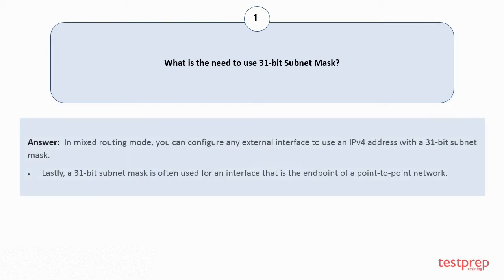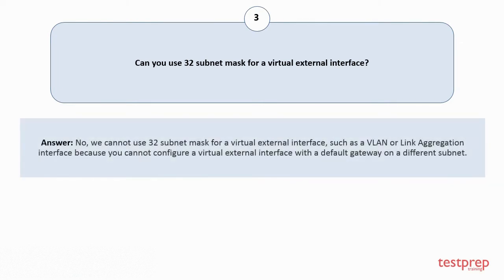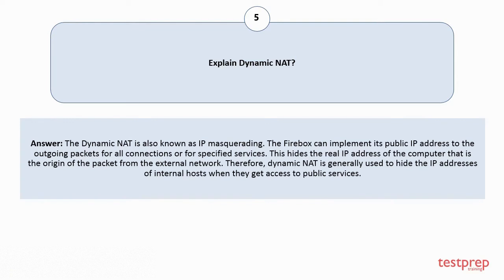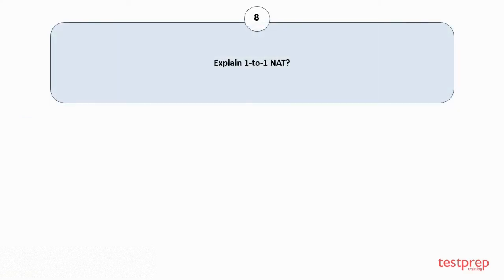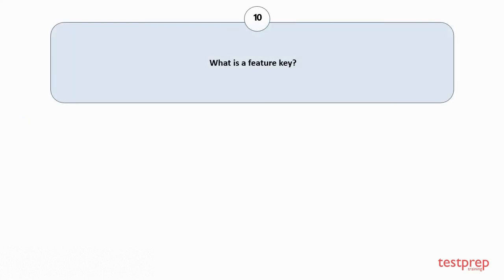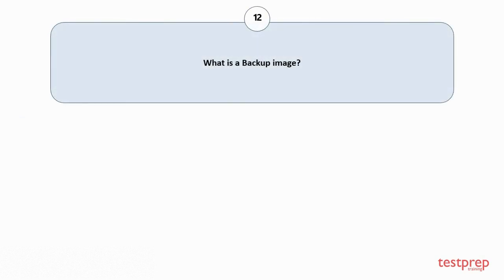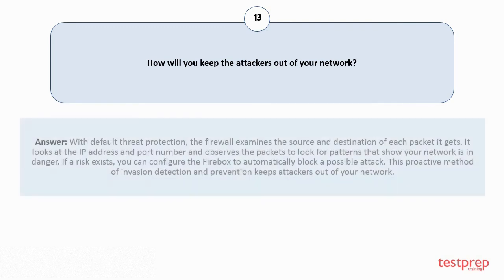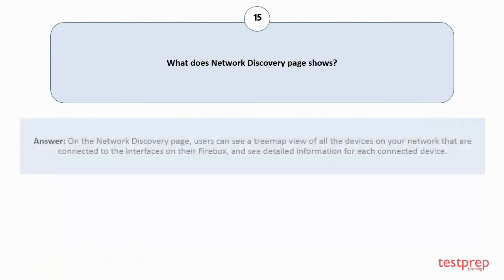Network Security Essentials: Interview Questions